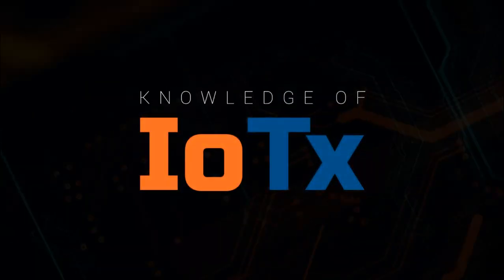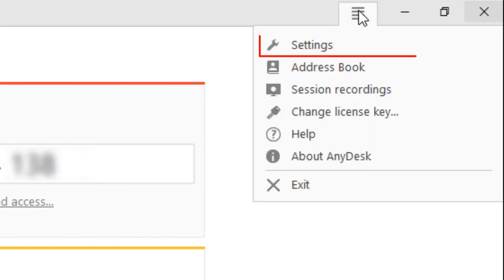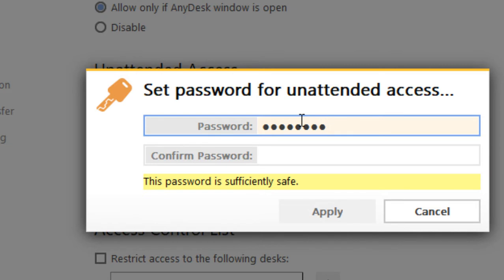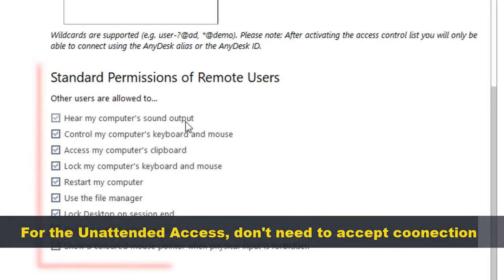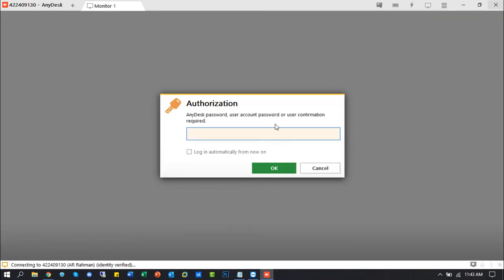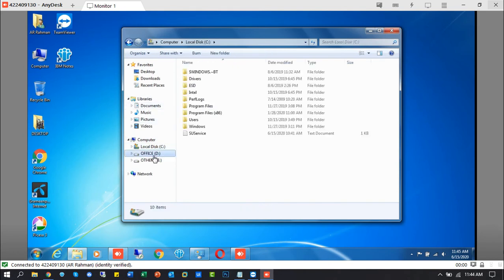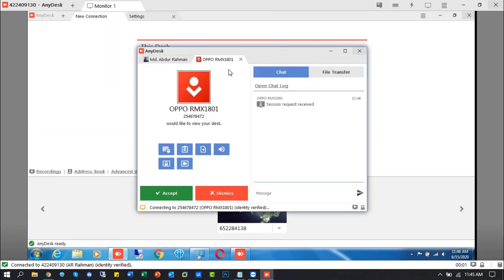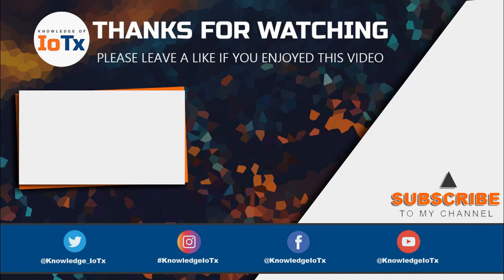How to Configure AnyDesk Unattended access in AnyDesk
AnyDesk Unattended access Setup, also known as unattended remote access. Setting up unattended access in Anydesk on a customer's computer or server allows you to access their computer when the customer is not sitting in front of it, enabling you to provide unattended technical support at any time.

In Today's video, we will show how to use unattended access Anydesk and how to Make AnyDesk Unattended settings.

Timestamps:
0:01 Welcome Introduction
0:06 Today's Topic: How to Make AnyDesk Unattended Access
0:40 First, Go To Anydesk Settings Option
0:50 Select the Security Option
1:05 Enable Unattended Access
1:10 Set Password for Unattended Acess Setup
2:15 Connect with Another Remote Appp